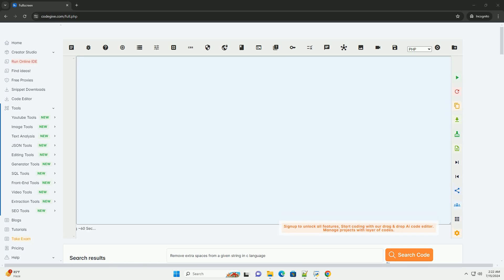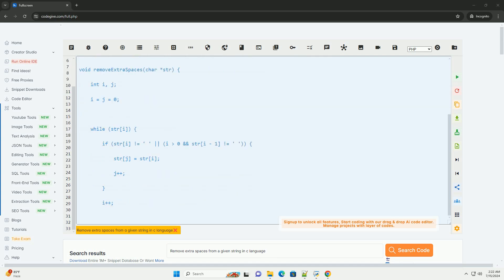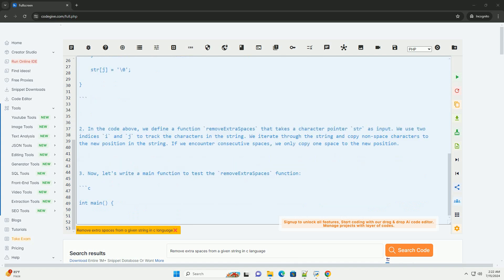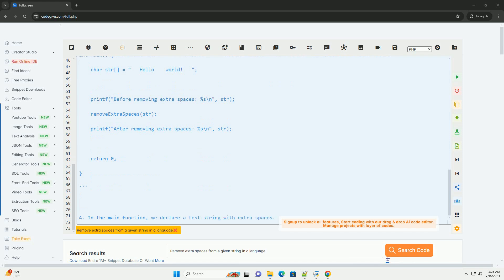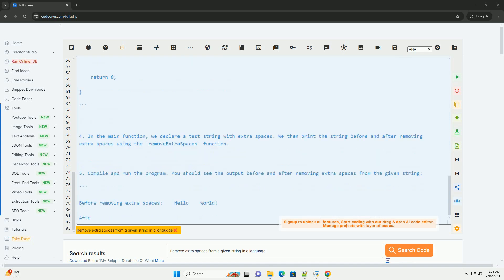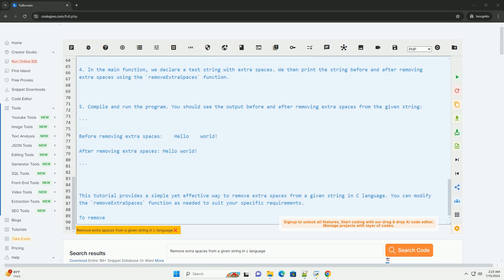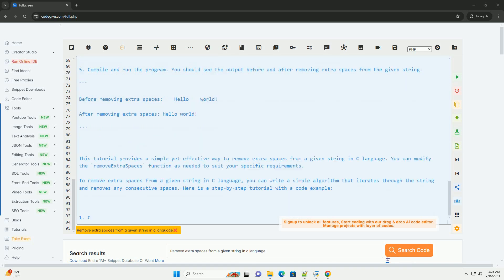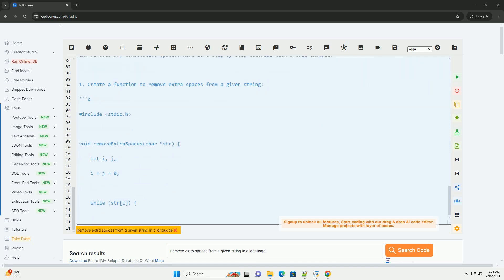Remove extra spaces from a given string in c language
to remove extra spaces from a given string in c language, you can write a simple algorithm that iterates through the string and removes any consecutive spaces. here is a step-by-step tutorial with a code example:

1. create a function to remove extra spaces from a given string:

2. in the code above, we define a function `removeextraspaces` that takes a character pointer `str` as input. we use two indices `i` and `j` to track the characters in the string. we iterate through the string and copy non-space characters to the new position in the string. if we encounter consecutive spaces, we only copy one space to the new position.

3. now, let's write a main function to test the `removeextraspaces` function:

4. in the main function, we declare a test string with extra spaces. we then print the string before and after removing extra spaces using the `removeextraspaces` function.

5. compile and run the program. you should see the output before and after removing extra spaces from the given string:

this tutorial provides a simple yet effective way to remove extra spaces from a given string in c language. you can modify the `removeextraspaces` function as needed to suit your specific requirements.

python extract month from date
python extract table from pdf
python extract zip file
python extract filename from path
python extract text from pdf

python extract substring
python extract number from string
python extract column from dataframe
python extract text from image
python extract text between two patterns
givenchy python bag
python given when then
python name given by
python list of given size
python givens rotation
python random choice given probability
python remove given element from list
python @given